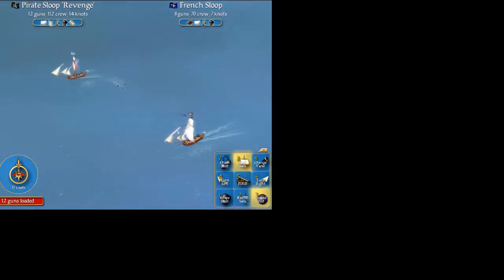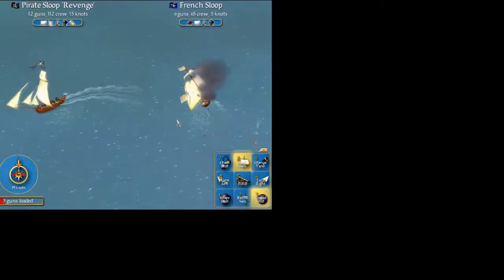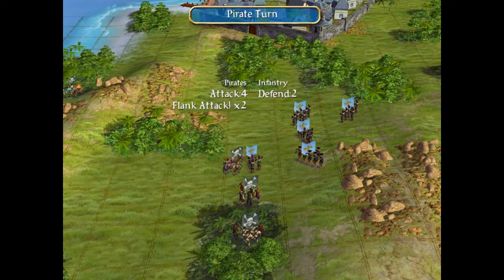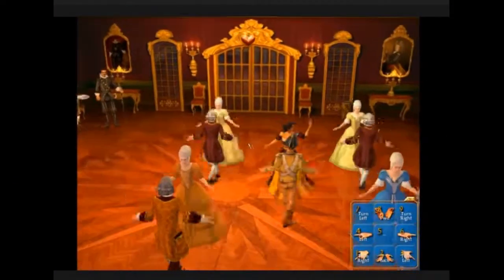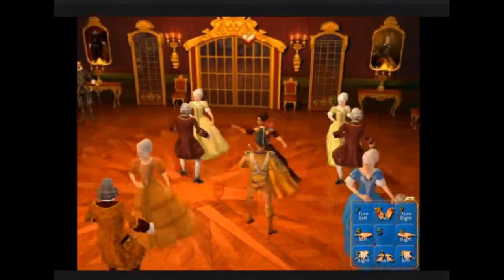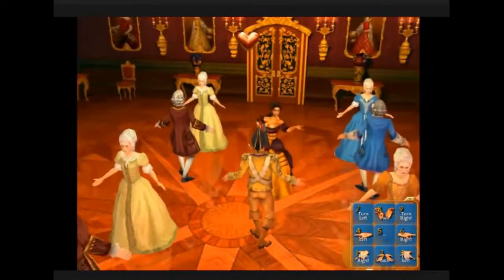Sid Meier's pirates before you buy quick review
If you are on the fence about buying this game  check this video out